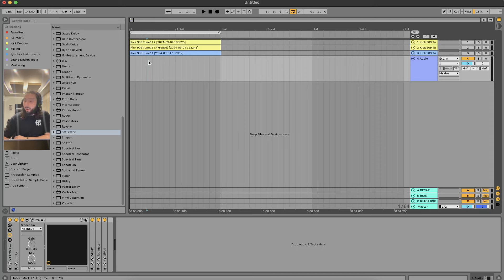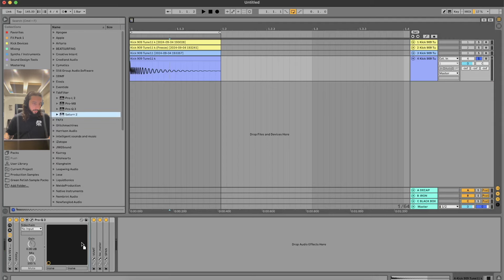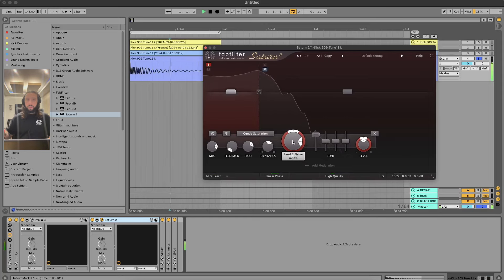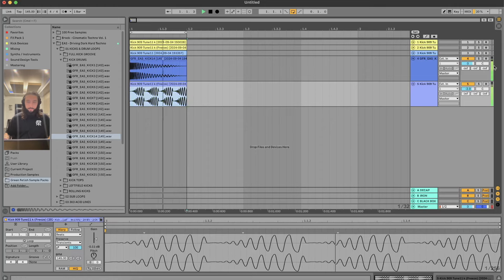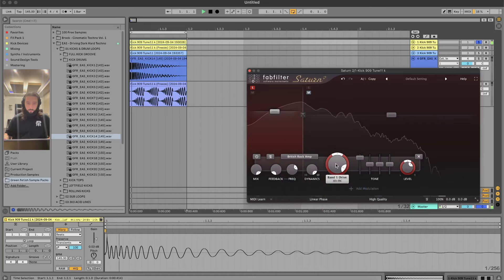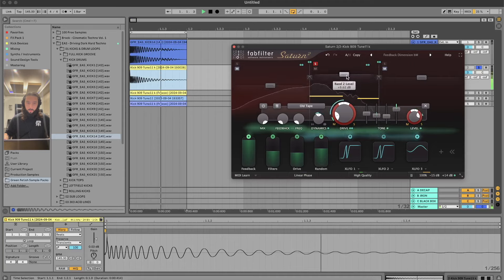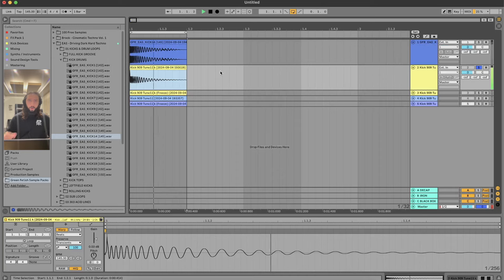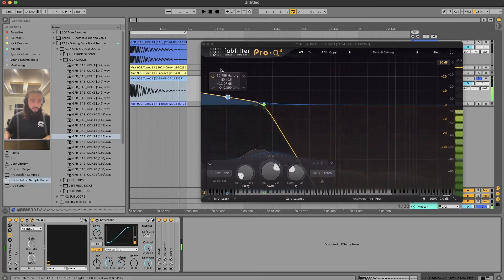HEY! It Works For Me......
In this video I show a new trick ive been using in FabFilter Saturn 2.
It's a one stop shop for generating solid low end and / or subs for kick layering. Check it out :D